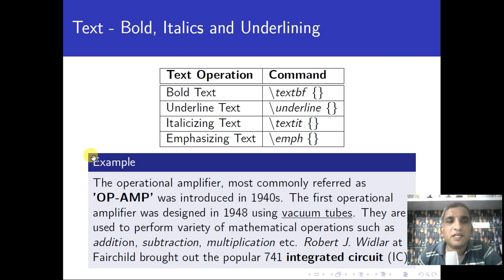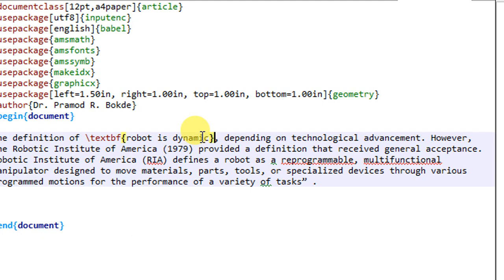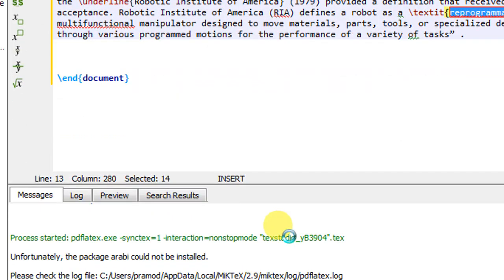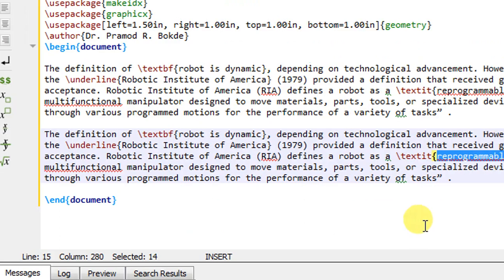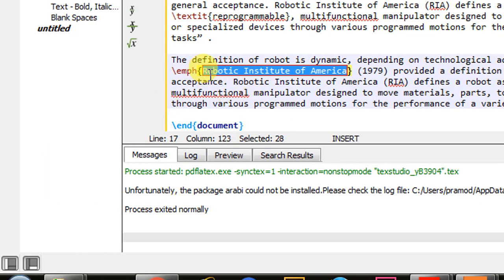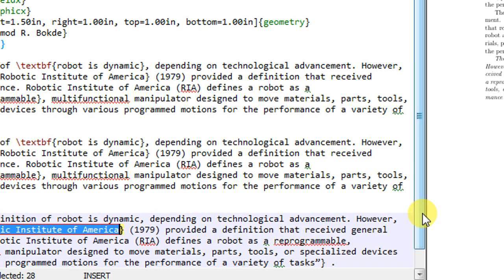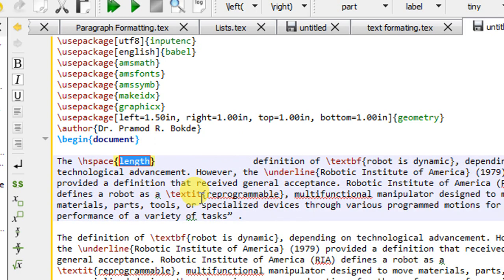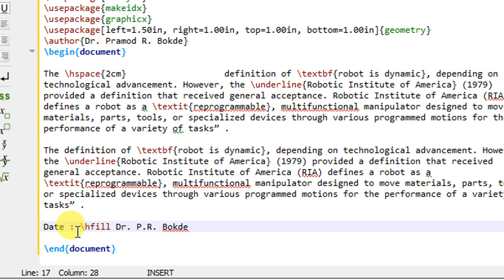Text Formatting in LaTeX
This video tutorial will teach you how to format the text. The various text formatting options explained here is -
1. Bold   2. Italics  3. Underline  4. Emphasize